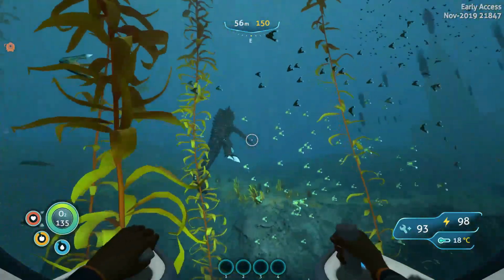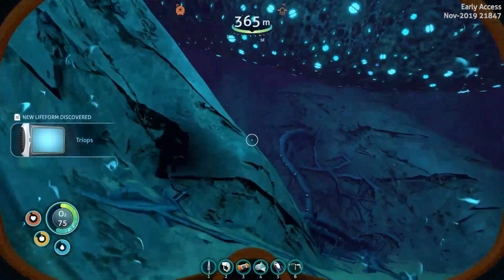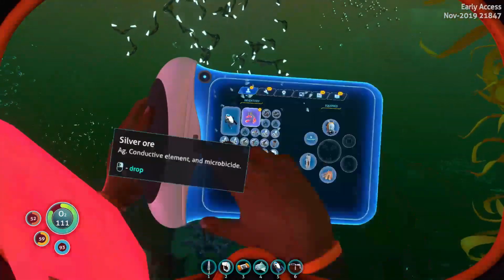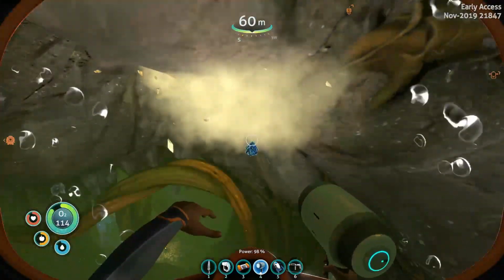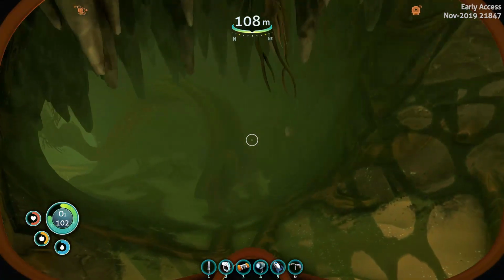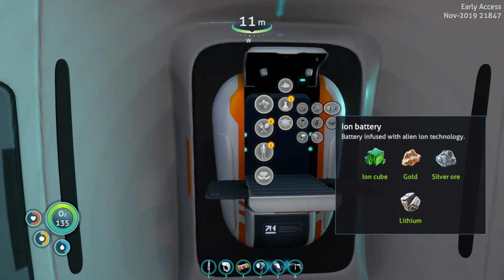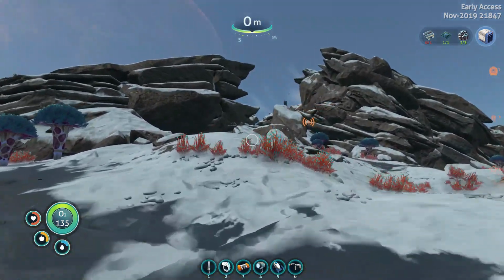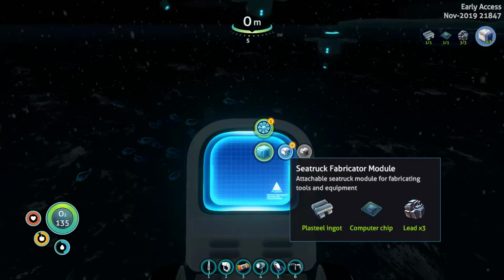Subnautica: Below Zero Deep Dive Update Day 2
On Day 2 we take our new Seatruck out to the Rocket Island and learn we need to retrieve a vital piece of salvage from a nearby spaceship wreck.